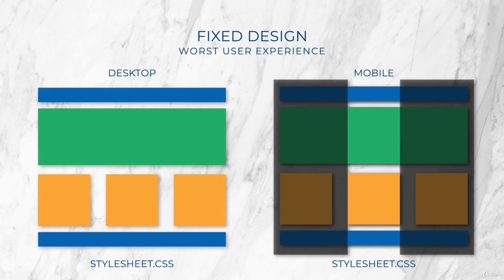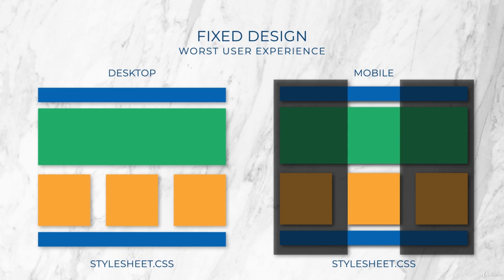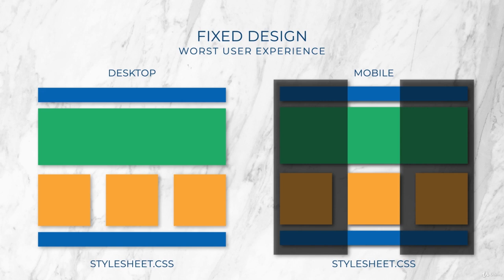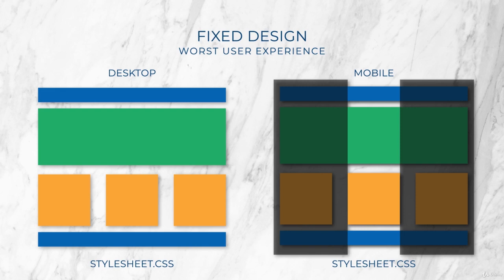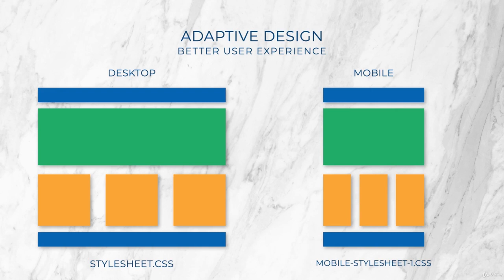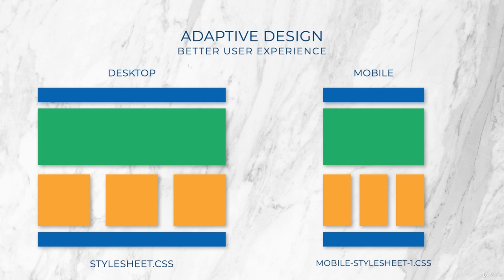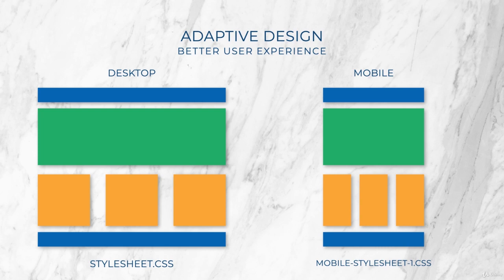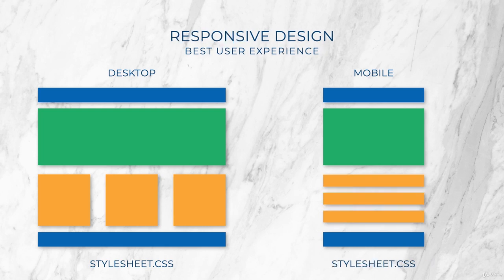014 Responsive Design Overview